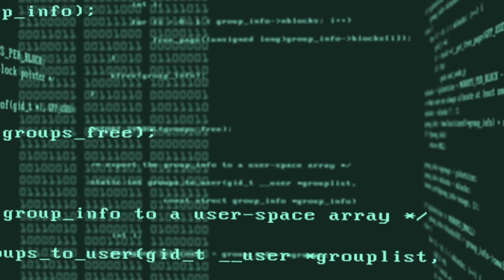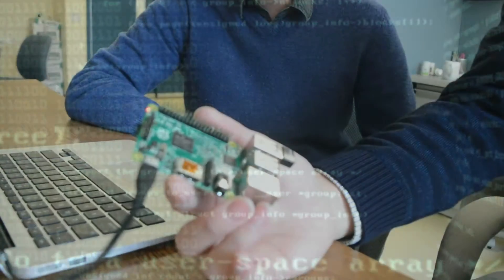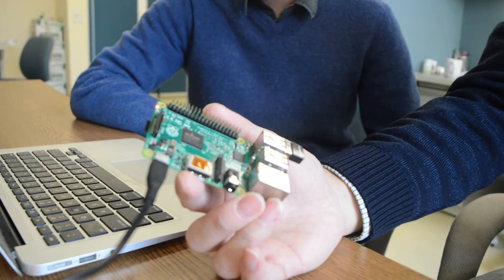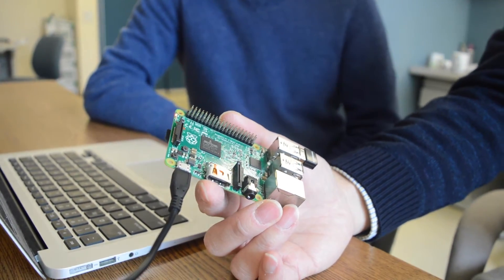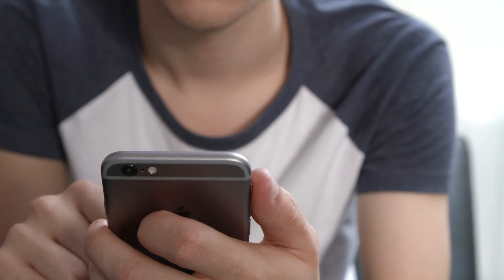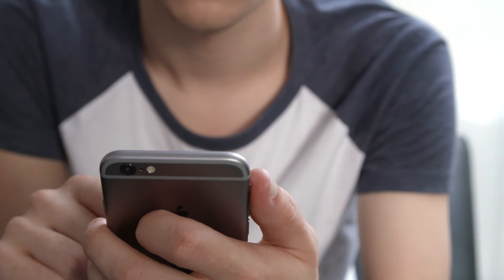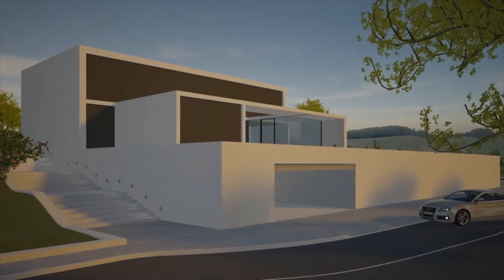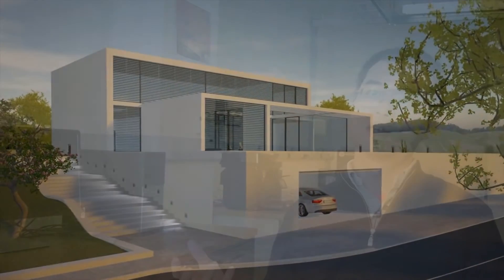Fan Ye Receives NSF CAREER Award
The National Science Foundation’s most prestigious award for early-career faculty (CAREER) has been awarded to Fan Ye, Assistant Professor of Electrical and Computer Engineering in the College of Engineering and Applied Sciences. He will receive an award of $450k over the next five years to build the foundation for a future smart environment.